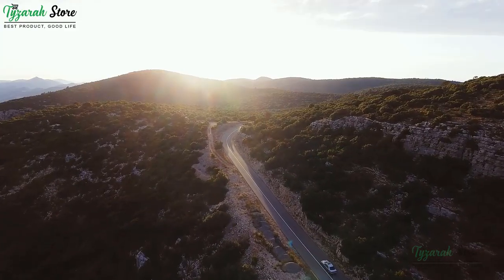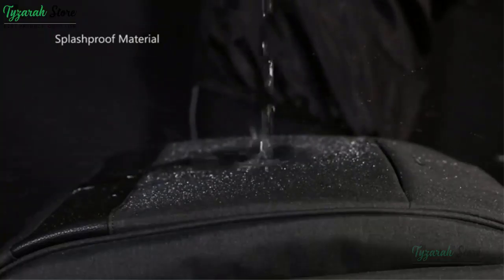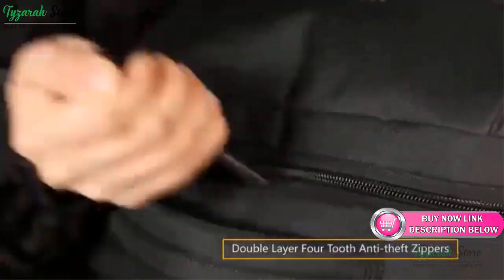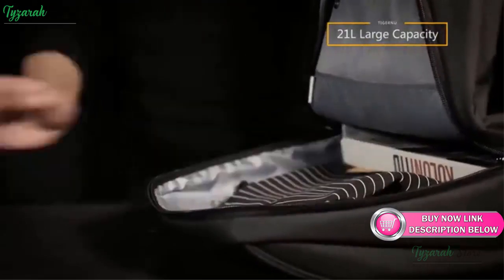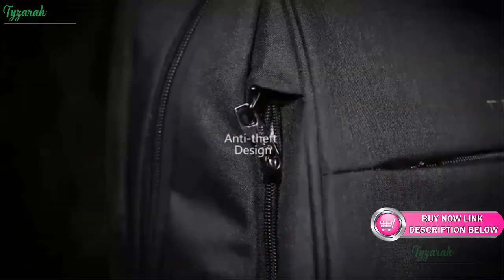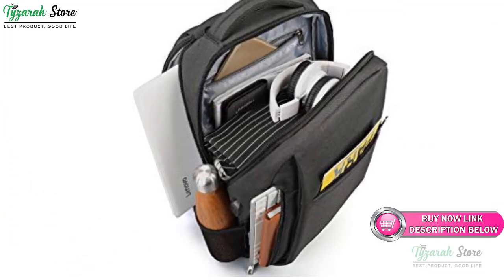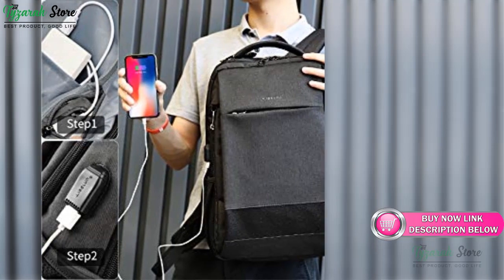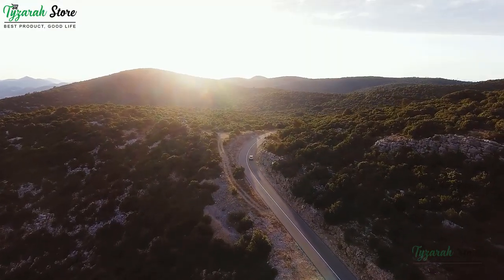Best Anti Theft Backpack | Travel Laptop Backpack | Tyzarah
Best Anti Theft Backpack

Travel Laptop Backpack, Anti-Theft Business Daypacks with USB Charging Port, Tigernu Water Resistant College School Bookbag for Men/Women, Slim Computer Bag Fits up to 15.6" Laptops/Notebook,

LARGE CAPACITY:
Capacity of this spacious backpack is 21L with multi compartments & pockets, Includes 3 slip pockets, 1 inner zipped pocket, 2 pen holders in main compartment. 1 front zipper pocket, 1 side separated laptop pocket roomy to house 15.6 inch, 14 inch, 13 inch Laptop/Notebook